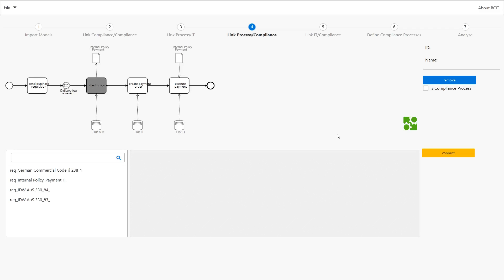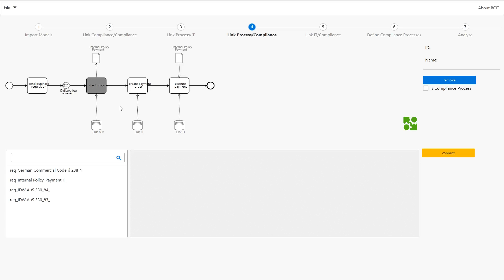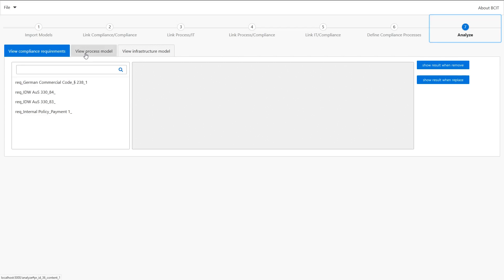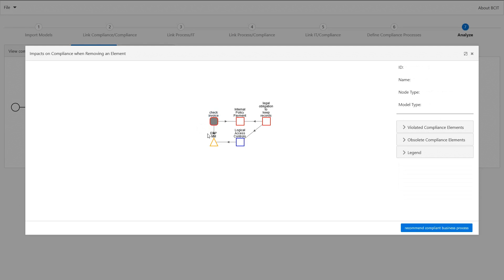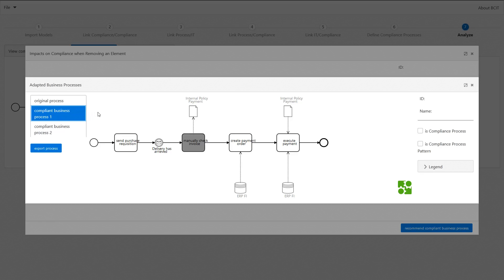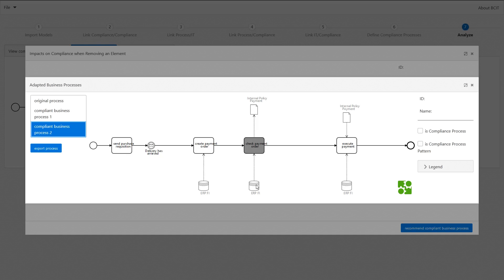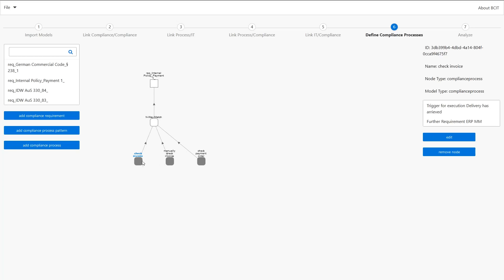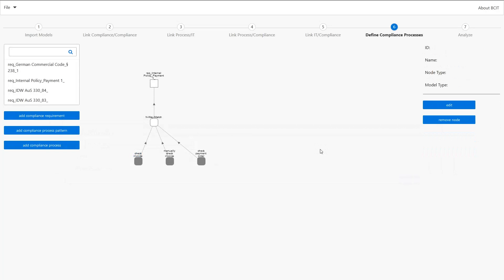BCIT: A Tool to Recommend Compliant Business Processes based on Process Adaption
by Tobias Seyffarth and Kai Raschke.

Abstract:
Business process compliance (BPC) denotes the execution of business processes in adherence to applicable compliance requirements. Compliance re-quirements can be satisfied by compliance processes that are integrated into the business process. There are numerous relations between compliance requirements, business processes, compliance processes and supporting IT components. Thus, the change of one of those elements can lead to the non-executability of a compliance process and thus lead to a violation of BPC. To further ensure BPC, the business process has to be adapted by a compliance processes that is still executable. Consequently, we extended our prototype BCIT (Business Process Compliance and IT) by a feature to recommend compliant business processes. The adaptation is based on previously modelled alternative compliance processes that satisfies the same compliance requirement.